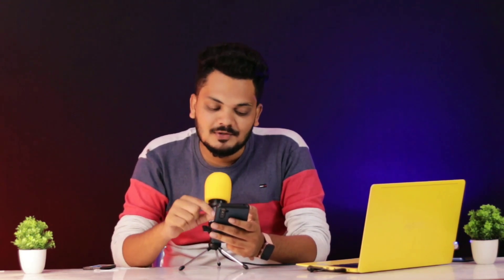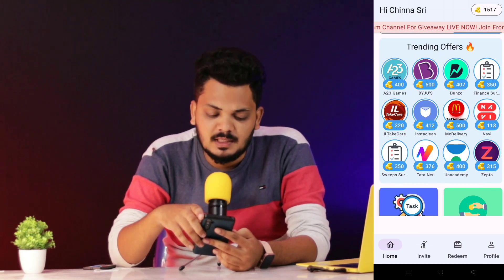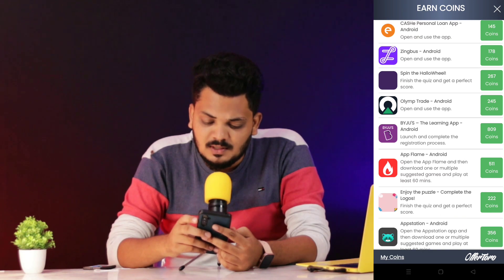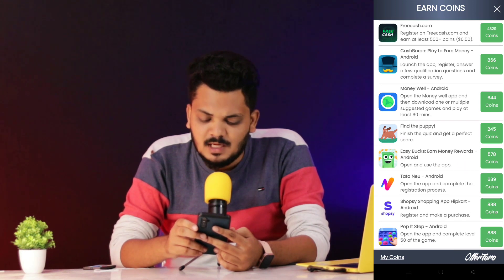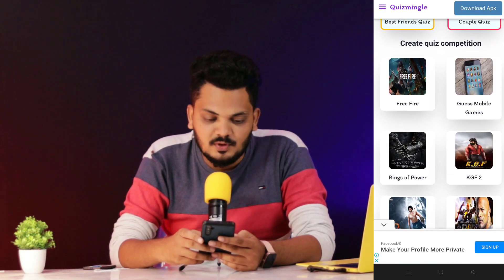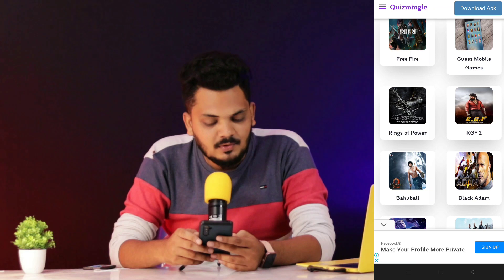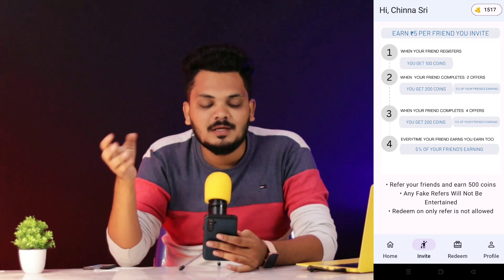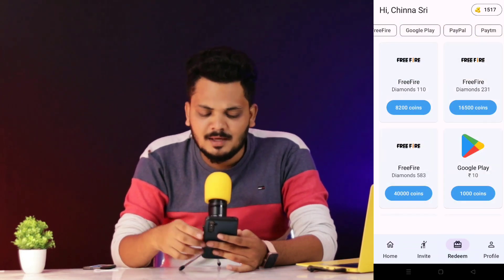Earn Daily 200₹ | How to Earn Money Online in 2022 | Telugu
Topics Covered -

👉My Gears 😍

● Primary lens
● Mic wired
● Voiceover mic
● Black screen
● Ring light
● Studio lights
● Wireless keyboard & mouse

Thankyou